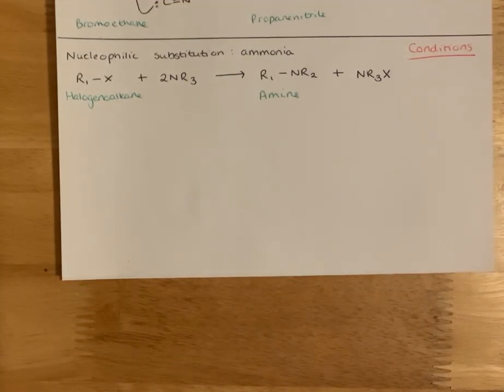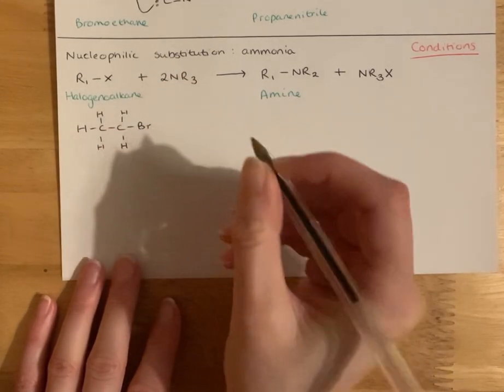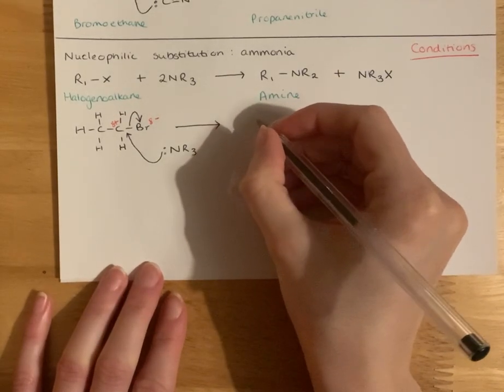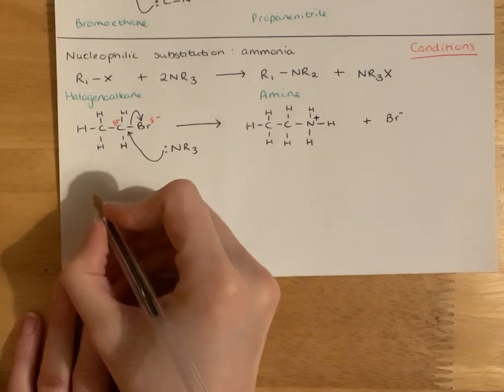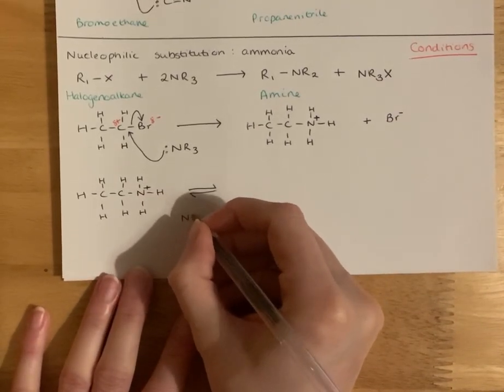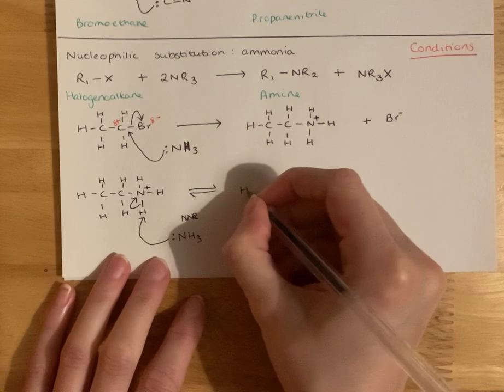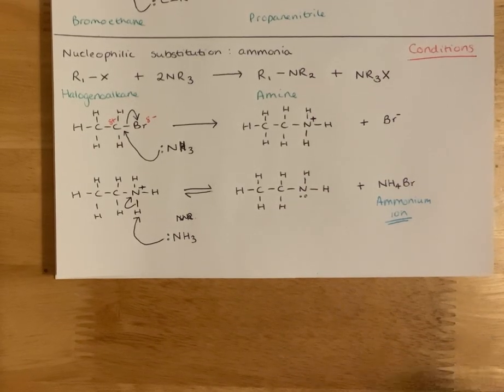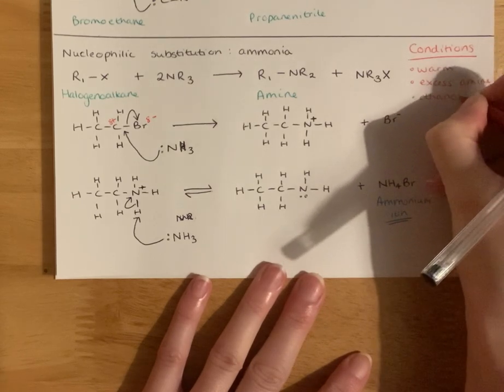Nucleophilic substitution with ammonia